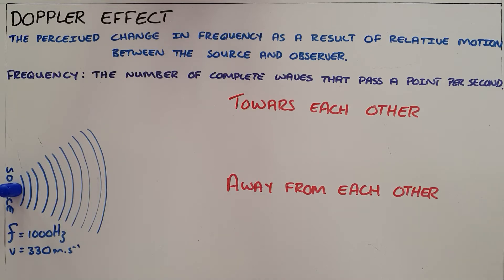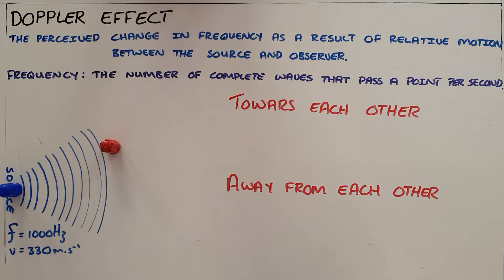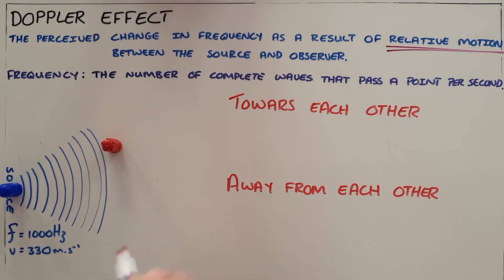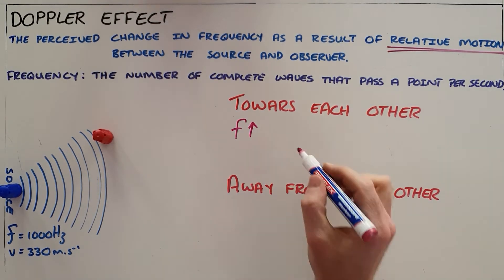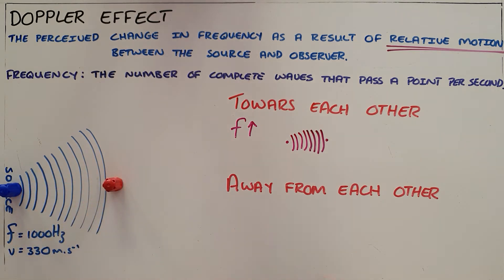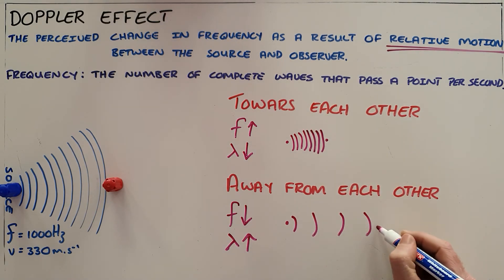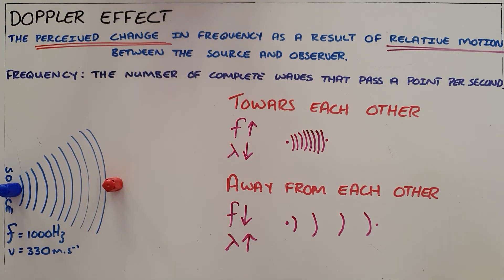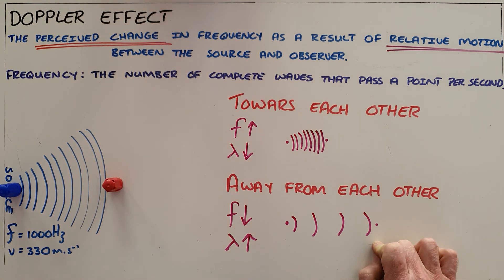Doppler Effect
This video introduces the concept of the Doppler Effect and explains how relative motion between the source and observer of a wave affects the perceived frequency and wavelength.

South Africa
CAPS
Grade 12